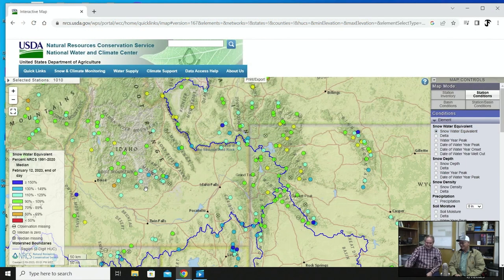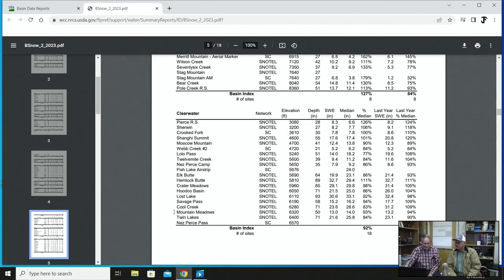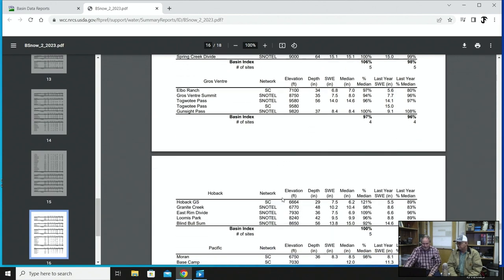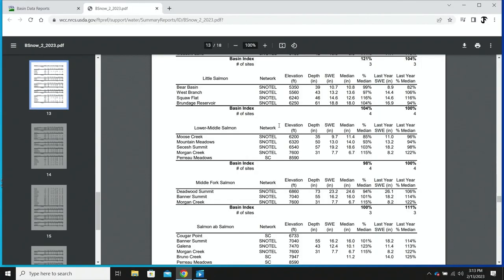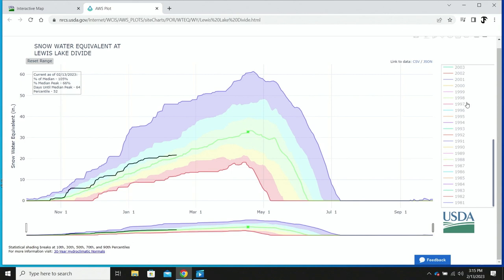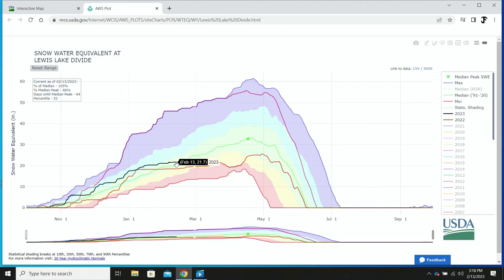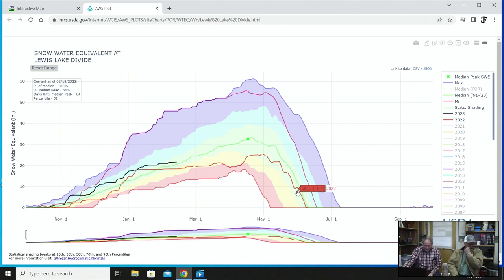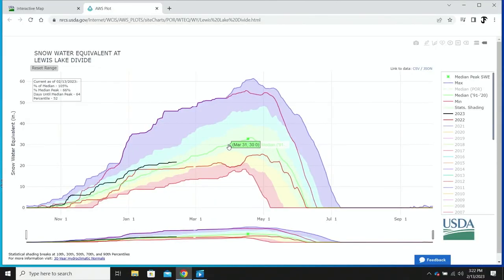How to Access and Use Snotel Data for Ranching